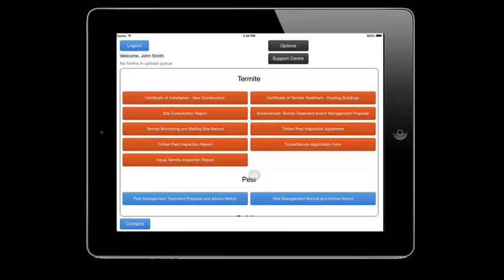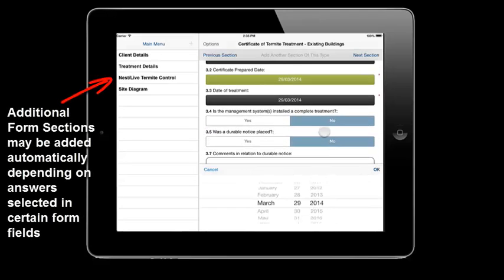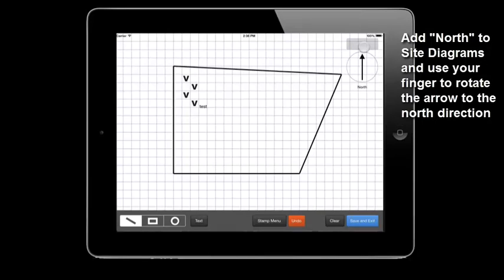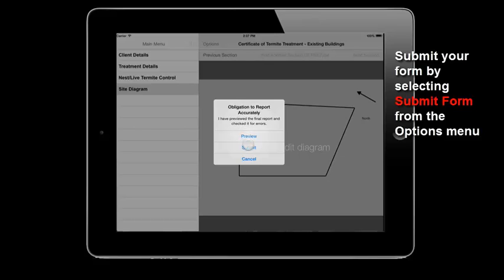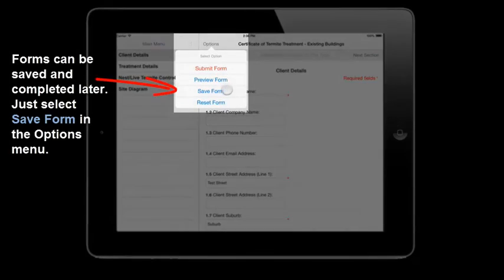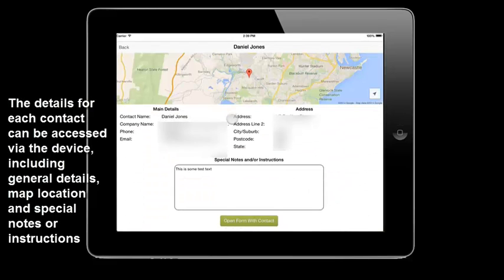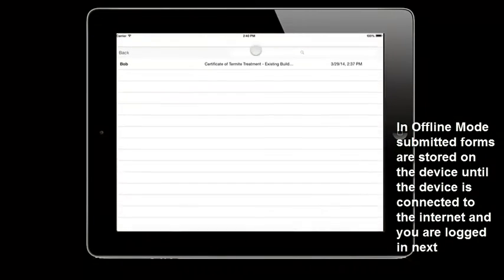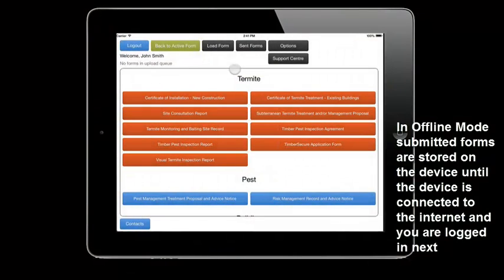Report Writer App Instructions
This video will give you an introductory tour  through the entire Report Writer app. Includes:
 - Filling out, saving and submitting forms
 - Using Site Diagrams
 - Reloading saved and previously submitted forms
 - Contacts feature
 - Offline mode

Report Writer is an App based reporting system that assists you to complete your reports onsite, ready for deliver to your client.